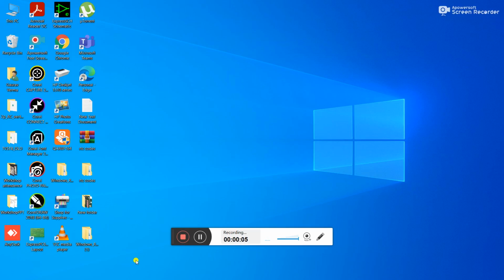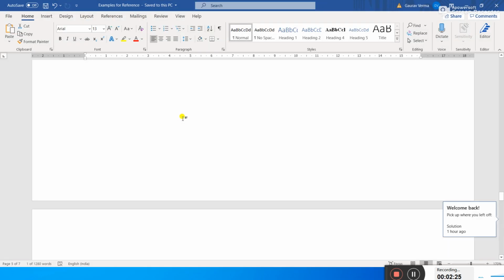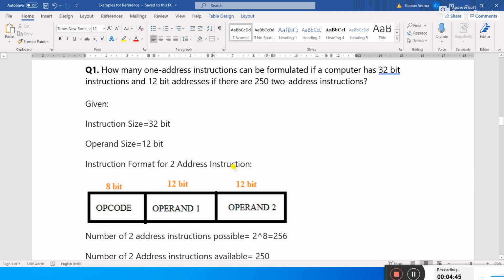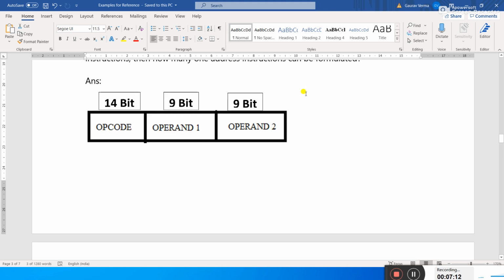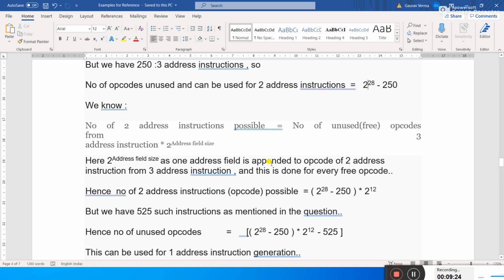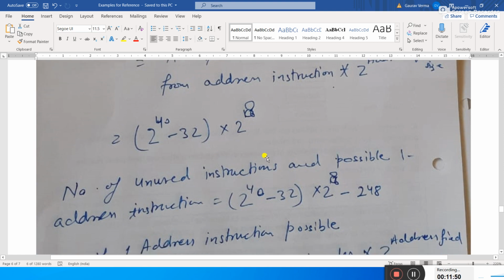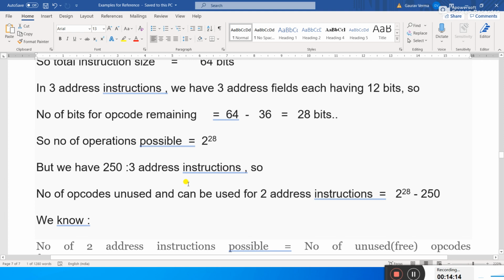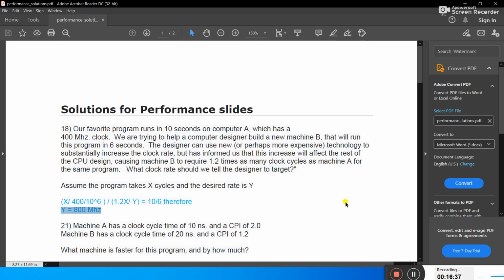Computer Organization Numerical on performance of computer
Numerical on performance of the computer, CPI, Execution Time, Pipeline based questions.